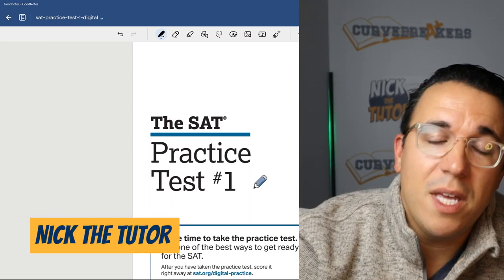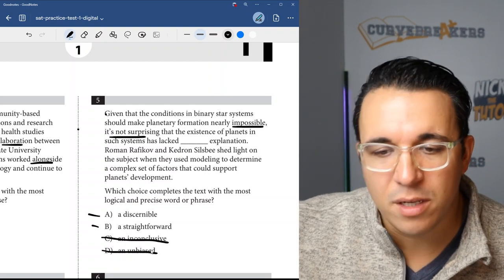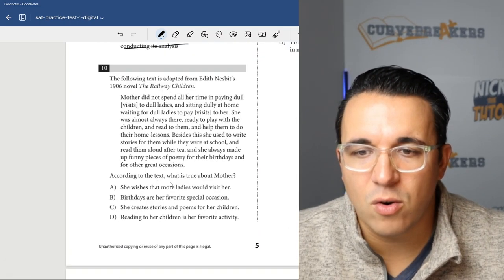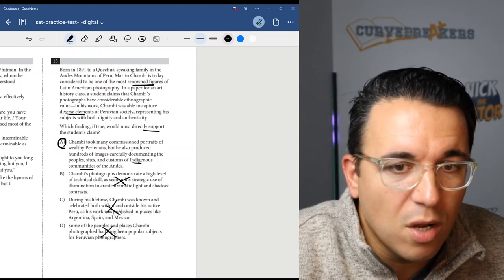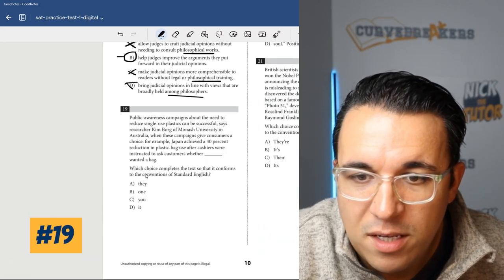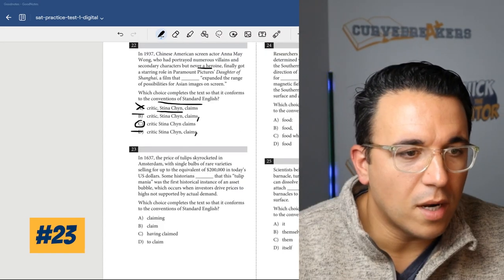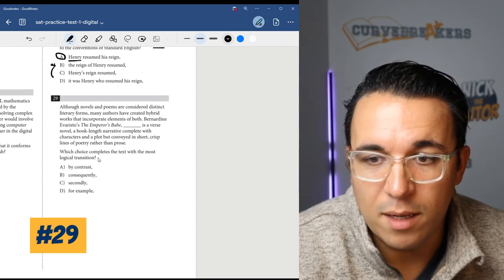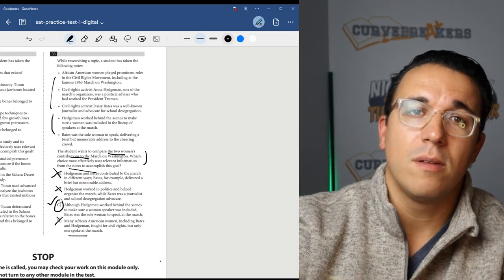Digital SAT Prep 2023📚 - Practice Test 1, English Module 1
In this video I answer every question from digital SAT (dSAT) practice test 1 reading and writing module 1. Complete the Digital SAT with Confidence! Join me in this prep journey as we tackle practice tests, unveil effective strategies, and master every section. Discover the keys to ACE the Digital SAT! 📚✨